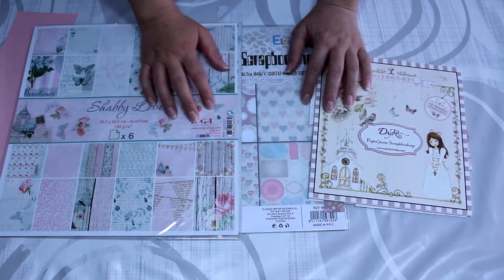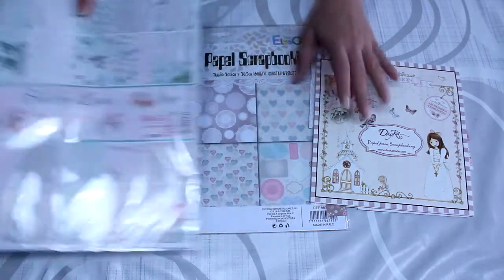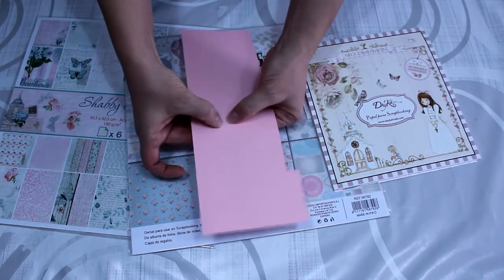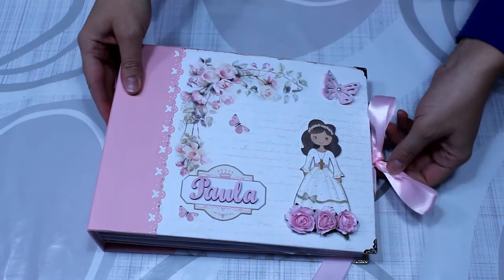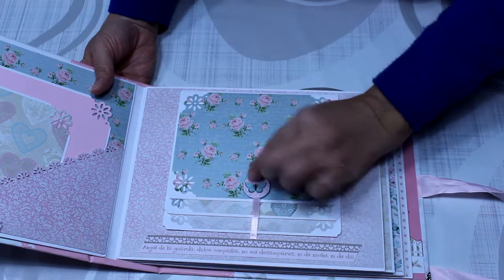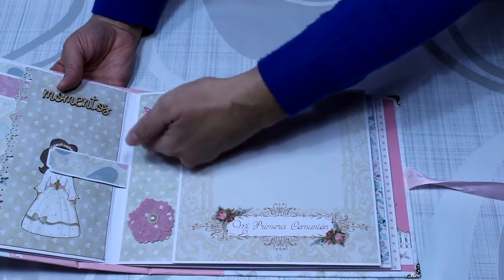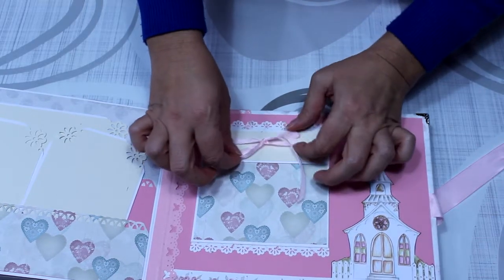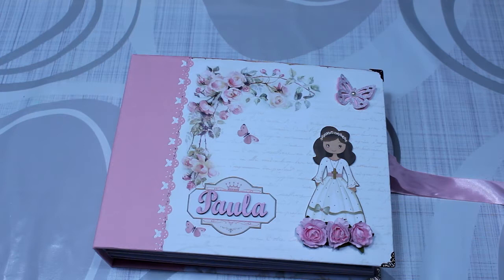DIY - ÁLBUM DE COMUNIÓN NIÑA SCRAP /INSPIRACIÓN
ABRE LA CAJITA DE INFORMACION PARA SABER MÁS
DALE A LA CAMPANITA PARA NO PERDERTE NINGÚN VÍDEO

Hoy os traigo un álbum de comunión para niña, este es el primer álbum que realizo a si que no he hecho el paso a paso porque no sabía como me iba a quedar jaja.
Espero que os sirva de inspiración por si queréis realizar alguno para regalar, lo bueno de youtube es que hay muchos vídeos donde os enseñan el paso a paso, podéis coger ideas y después ponerlas en practica dejando volar vuestra imaginación ;)
Intentare hacer tutorial de paso a paso si vuelvo a hacer otro álbum, prometido :)

VÍDEOS QUE TE PUEDEN INTERESAR

Open Those Bright eyes / Kevin McLeod